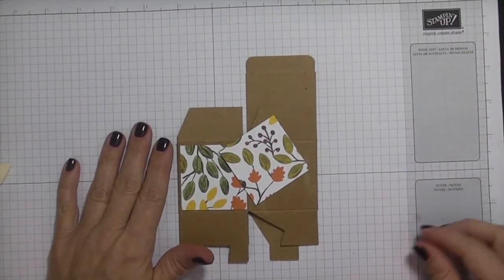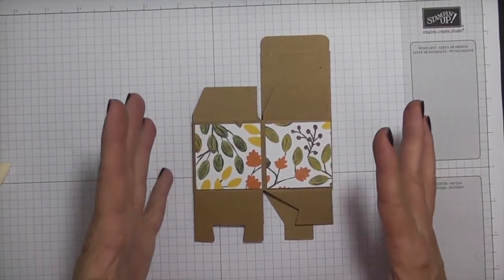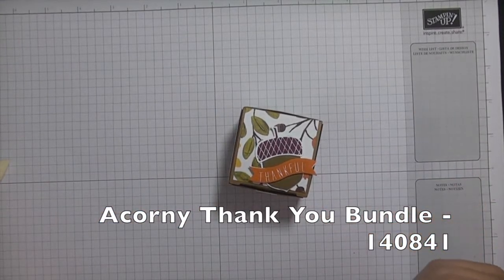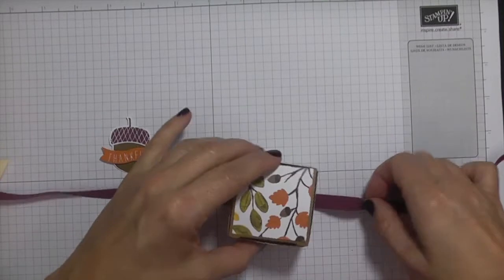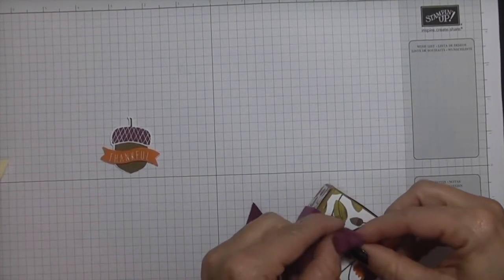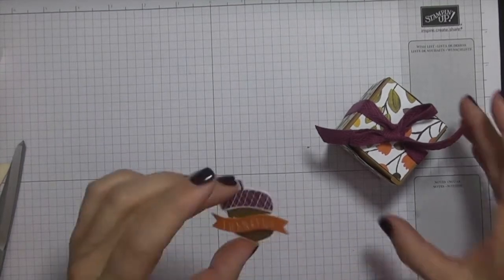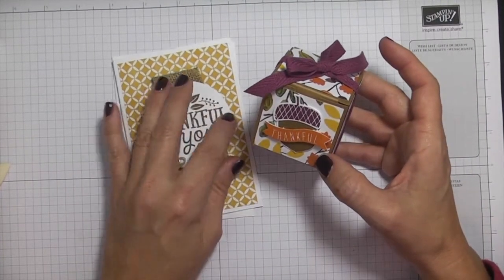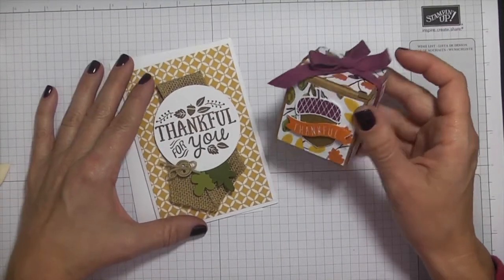Stampin' Up! Tiny Treat Box - Bonus Video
Bonus video for my iStampin' channel viewers. Used Tiny Treat Boxes from Stampin' Up!. to learn more.